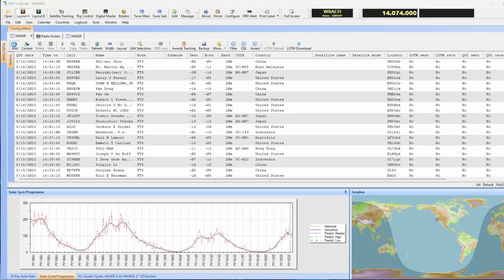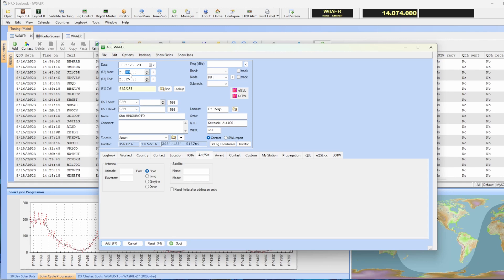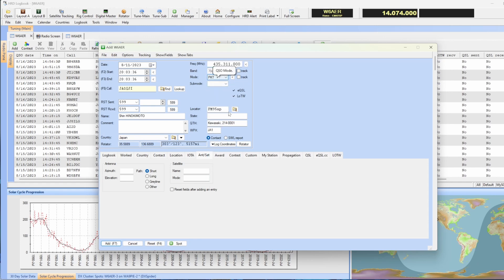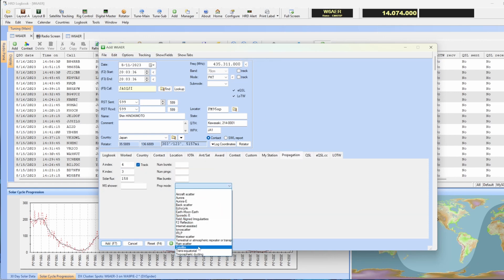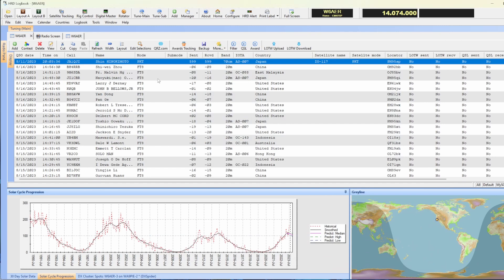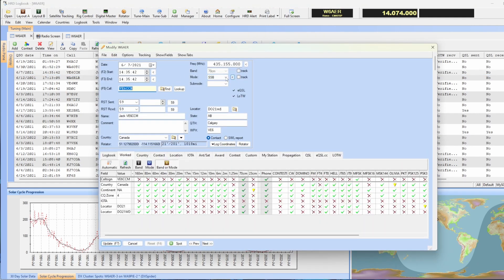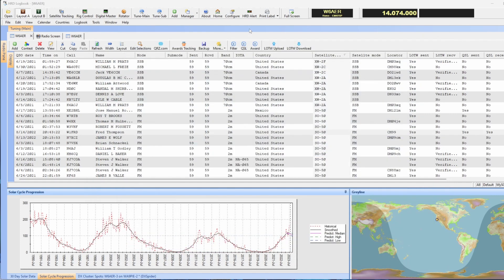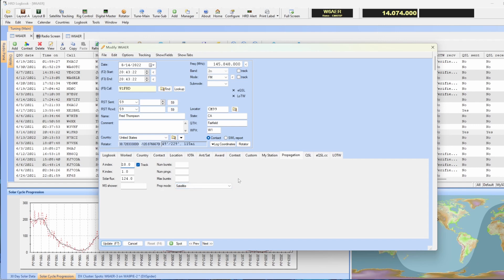How to Log Amateur Radio Satellite Contacts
Do you need to know how to properly log ham radio satellite contacts? Are you an Amateur radio operator who is getting stated with working ham radio satellites? This video will show you how using Ham Radio Deluxe, though these techniques can be applied to most other ham radio logging software out there. Many folks are confused by this process and some do it completely wrong. Some of the simple steps can be rather important! Find out how to do it CORRECTLY in this video.

0:00 Intro
0:56 Information Needed to Log
3:07 Logging Demonstration using HRD
6:30 Backup your Logs!
6:47 Paper Logging
7:06 BONUS

Links Found in this Video:

And click on Maidenhead Grid Locator Lookup Map
Ham Radio Logbook for Satellites

Please leave comments about topics you would like to see me cover.

🔥 If you are looking to purchase “Ham Radio DX a Complete Guide” you can do so at:

⚡️Production gear used:

🎤 RØDE NT-USB+ Professional Microphone
🎤 RØDE PSA1+ Professional Studio Arm
📷 Nikon Z7 II Mirrorless Camera
📷 Nikon Nikkor Z 24-200mm Zoo Lens
📹 GoPro Hero 13
🎤 RØDE VideoMic Pro R Camera-Mount Shotgun Microphone
🎤 RØDE Lavalier II Premium Lav Microphone
🎤 Sennheiser Pro Audio Microphone, XS Lav USB-C
🎬 Manfrotto 290 Camera Tripod
💡HumanCentric Video Conference Lighting

👉 Please leave comments about topics you would like to see covered.